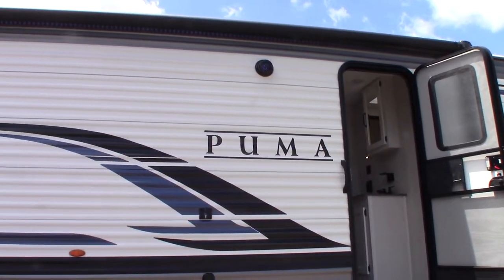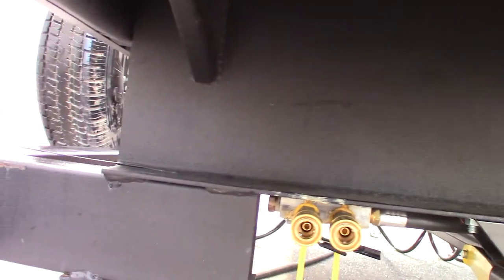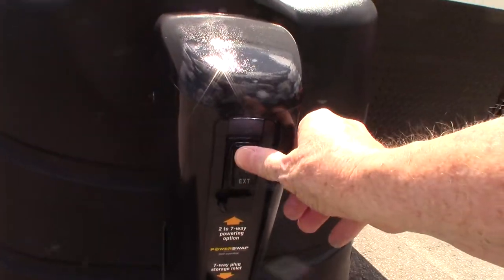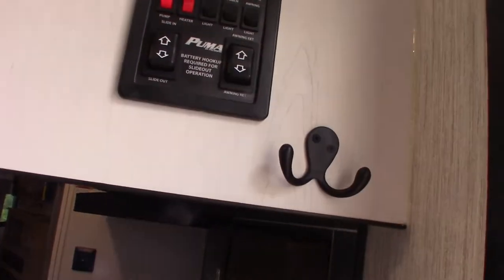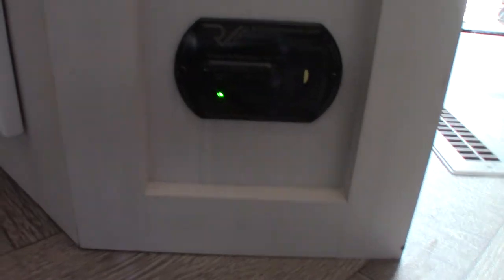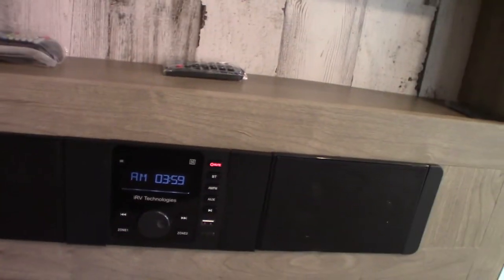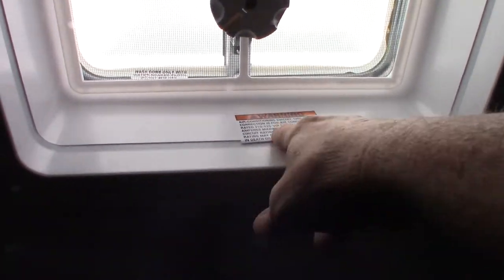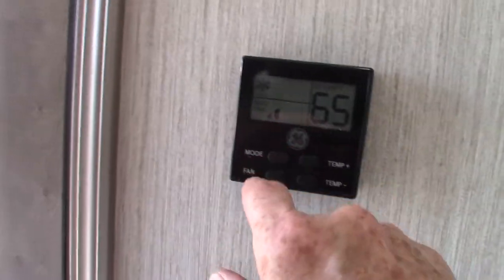2022 Palomino Puma 28BHSS